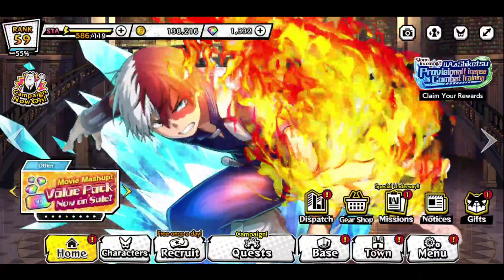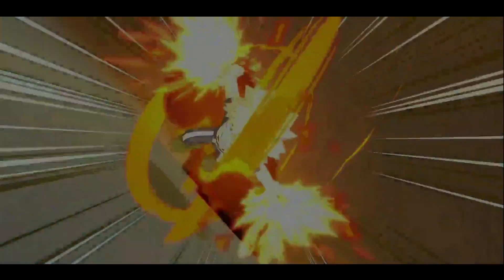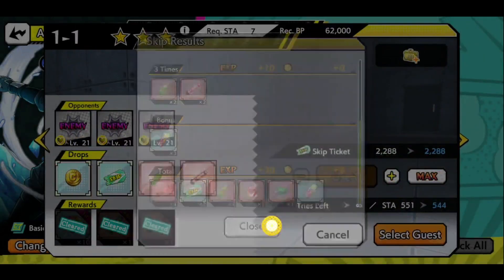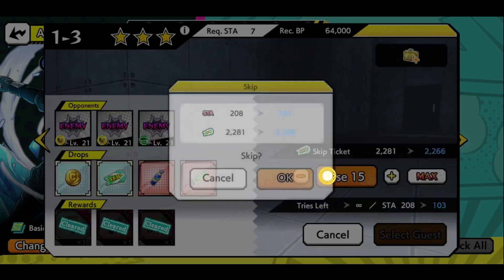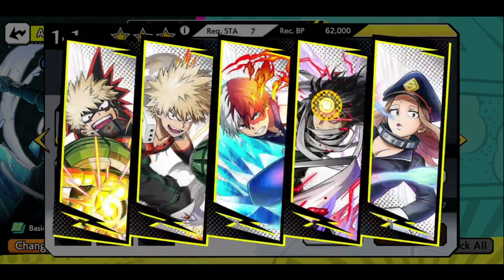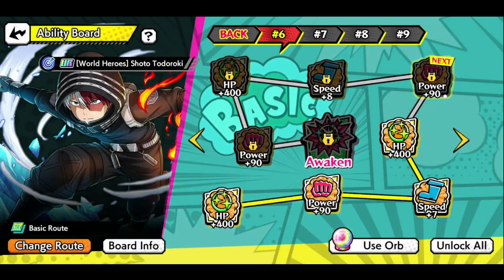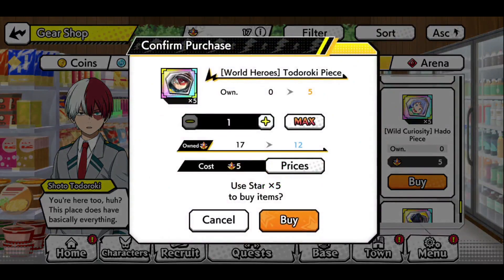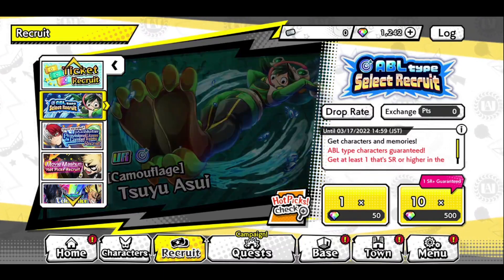GLOBAL DO IT NOW!! BEST CAMPAIGN IS BACK!!! (My Hero Academia: Ultra Impact)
**More Ultra Impact Videos**

Global Players DONT Do These MISTAKES!! Start Your Account Like a PRO My Hero Academia: Ultra Impact

EPIC GAME!

MHA

Title: GLOBAL DO IT NOW!! BEST CAMPAIGN IS BACK!!! (My Hero Academia: Ultra Impact)